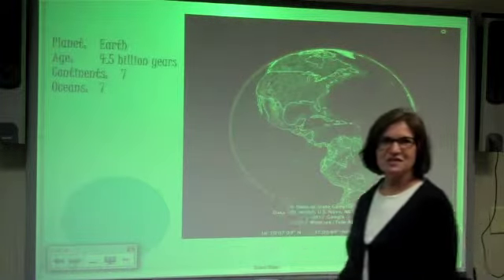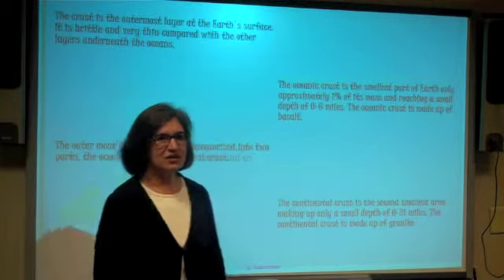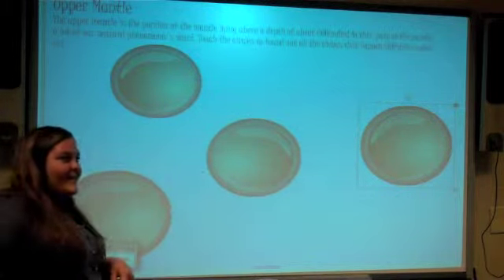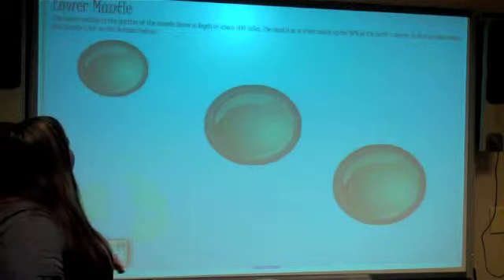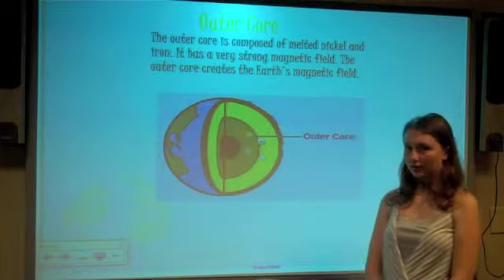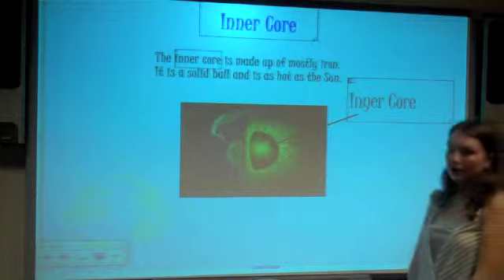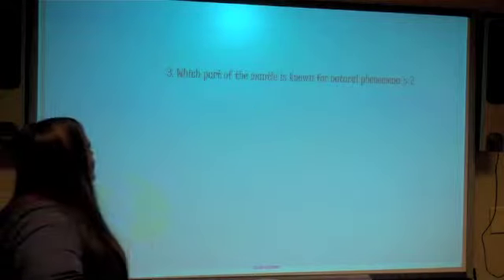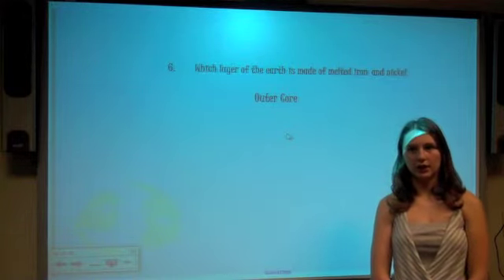Project #15 Group Cheers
Smartboard presentation of the Earth's layers